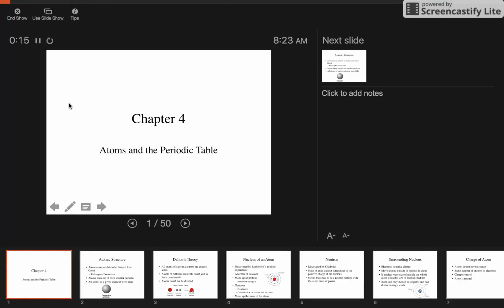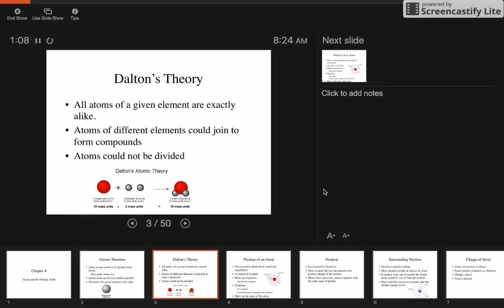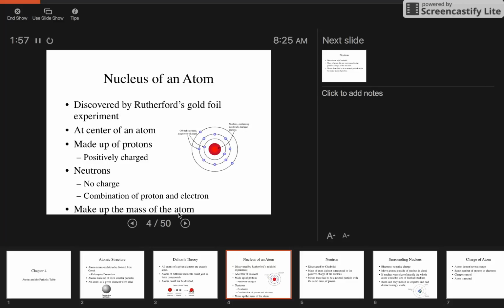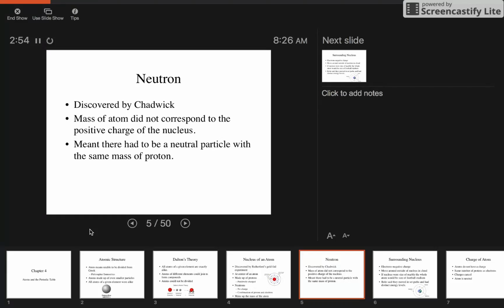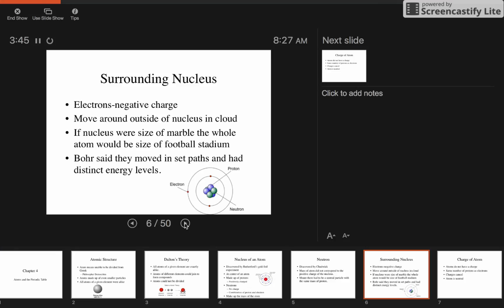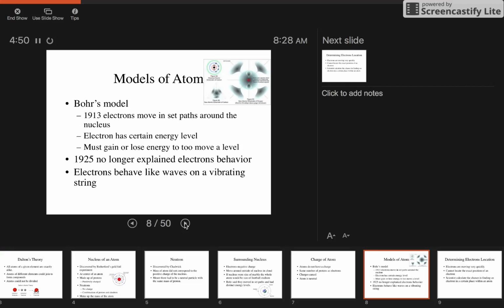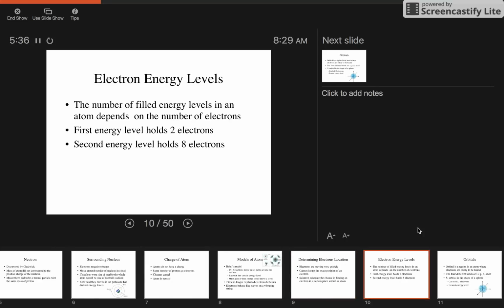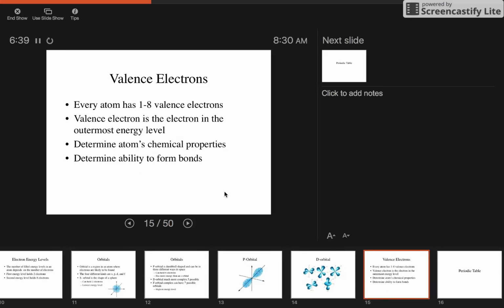Aug 22, 2017 8:34 AM - Edited